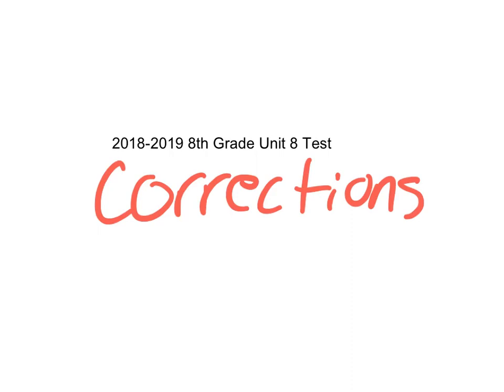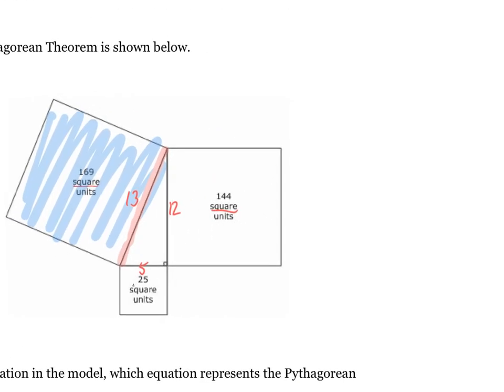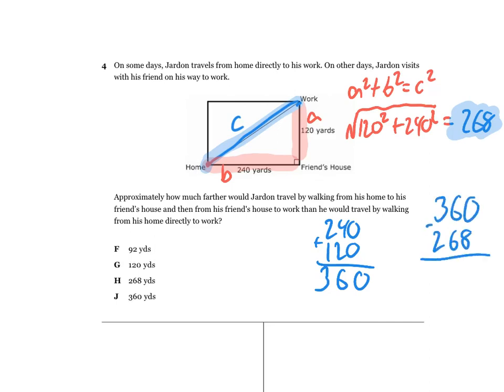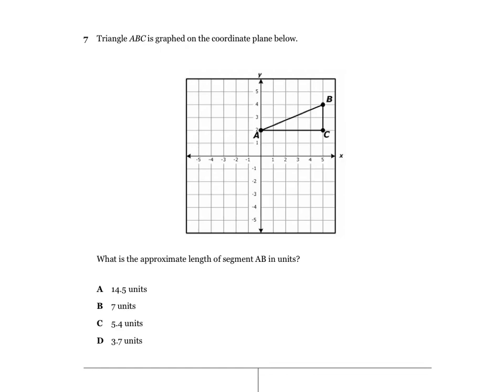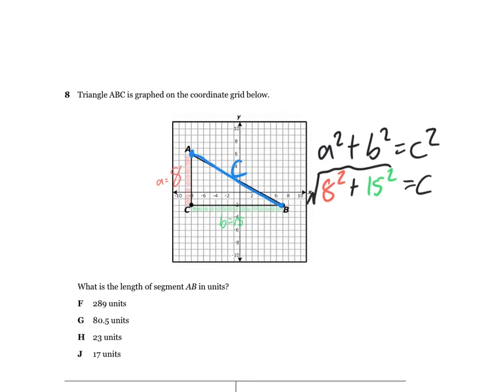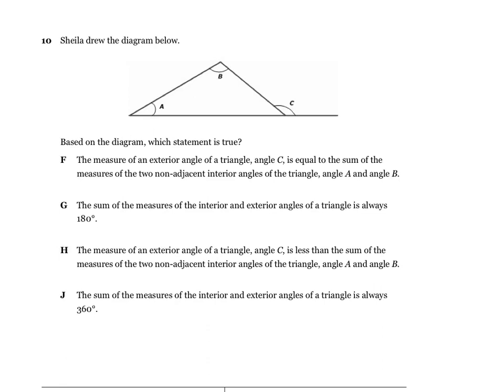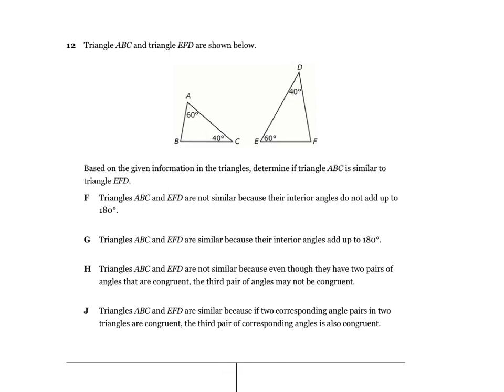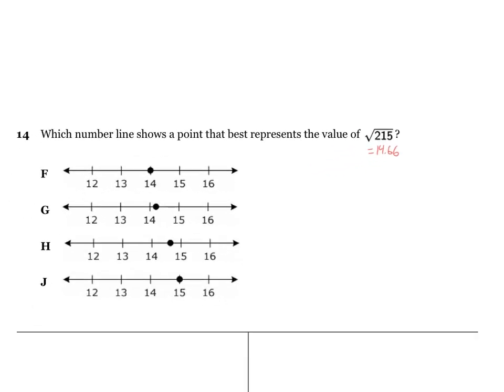Unit 8 Test Corrections